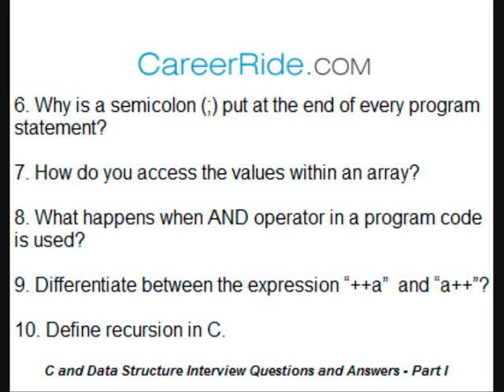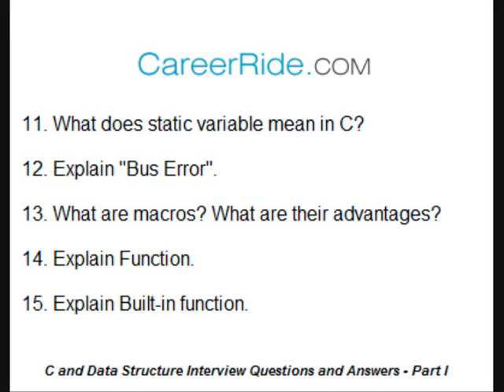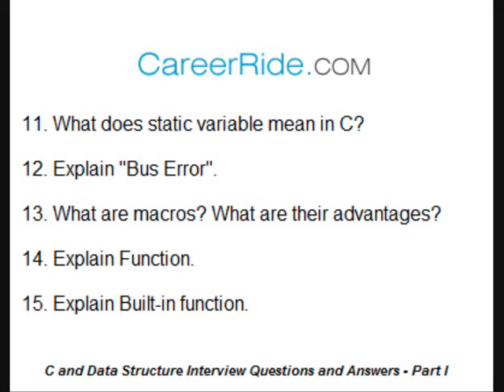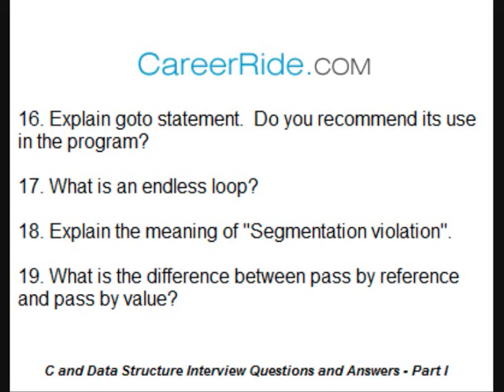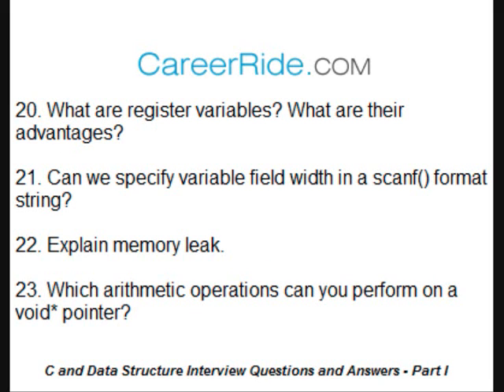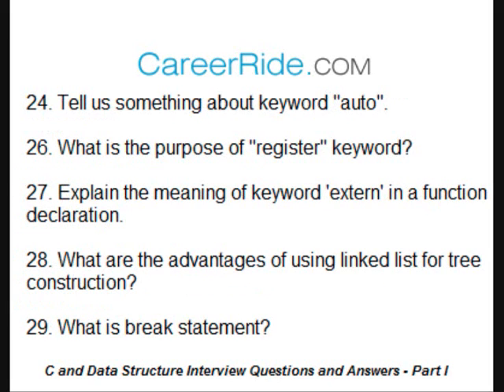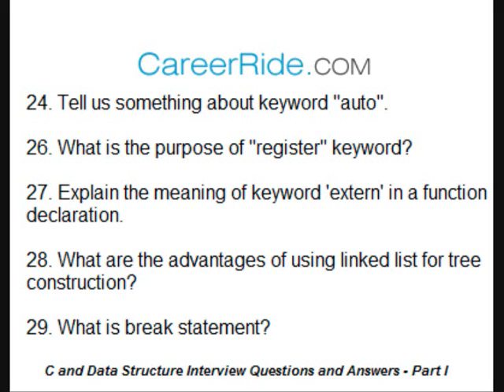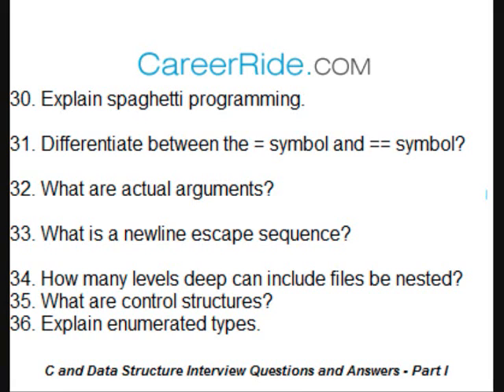C and Data Structure Interview Questions and Answers - Part I.